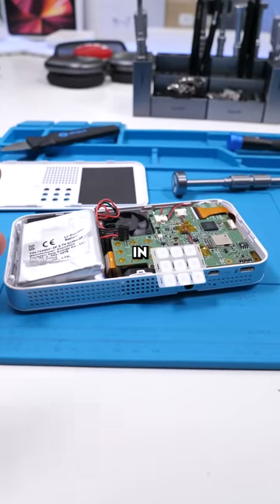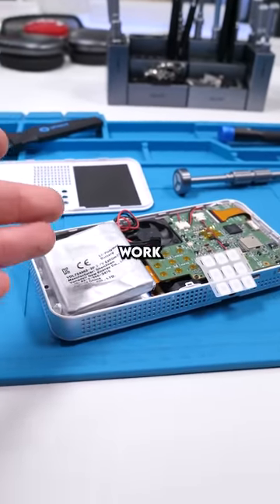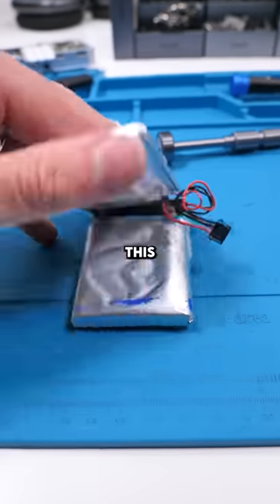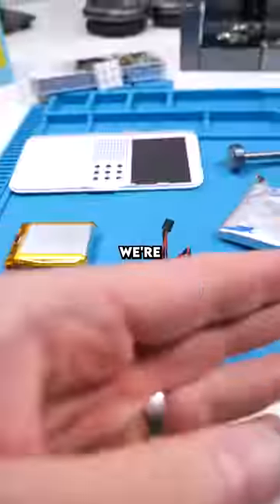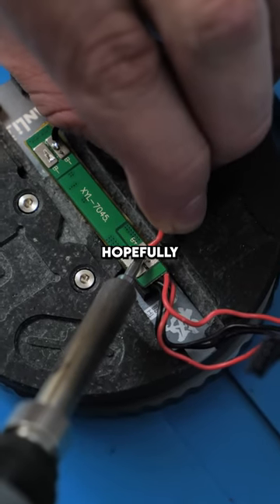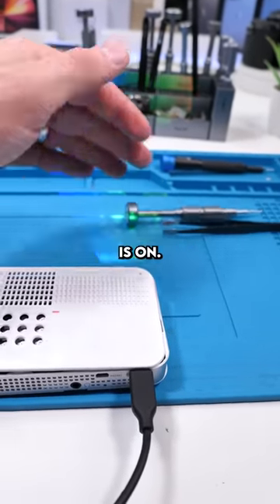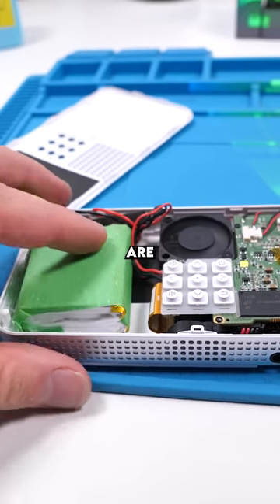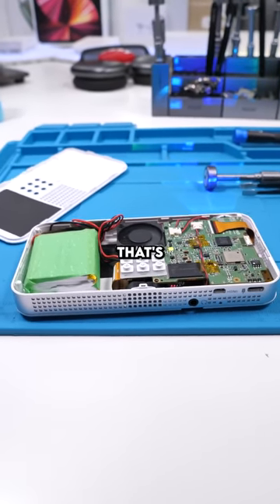Can I get This Projector Working Again?